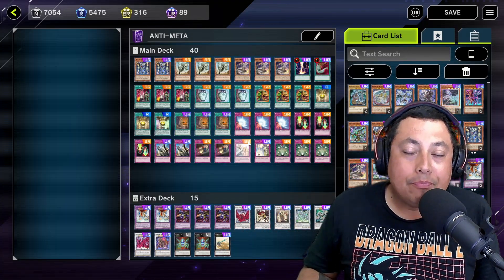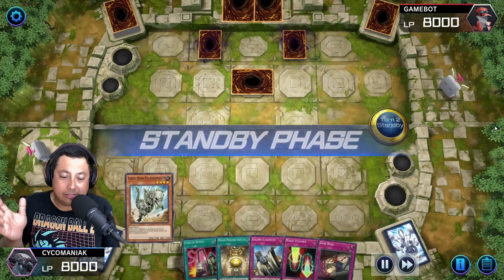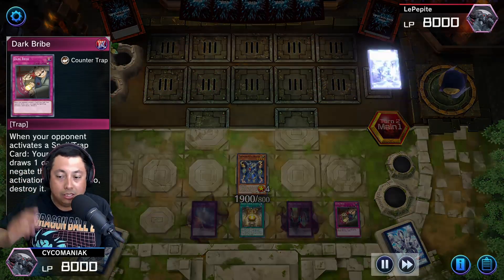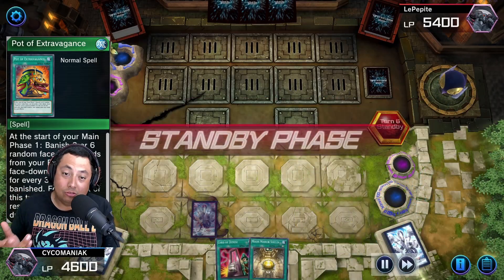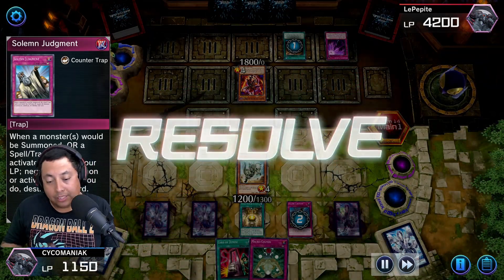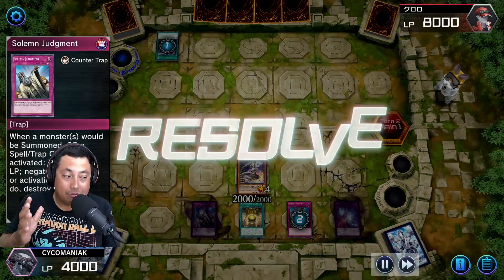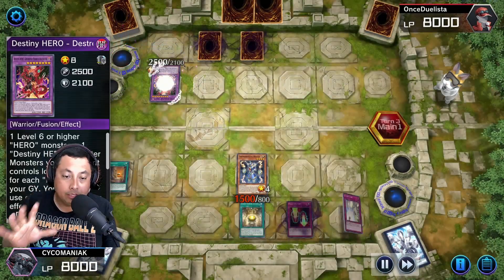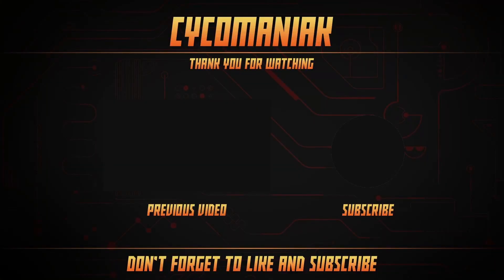ANTI META DECK MAKES OPPONENTS RAGE YUGIOH MASTER DUEL DIAMOND RANK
Deck list below
2x thunder king rai oh
3x fossil dyna pachycephalo
3x inspector boarder
1x raigeki
1x harpie's feather duster
3x card of demise
3x pot of duality
3x pot of extravagance
3x moon mirror shield
3x necrovalley
3x mirror force
3x magical cylinders
2x solemn judgement
3x dark bribe
1x solemn warning
1x solemn strike
3x macro cosmos
extra deck 15 random cards